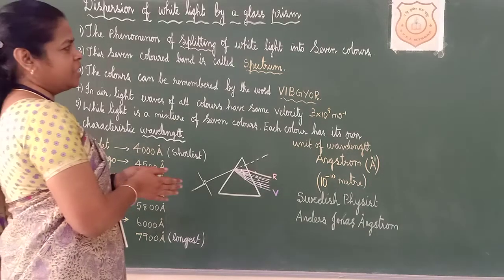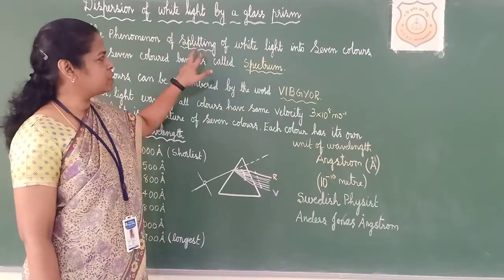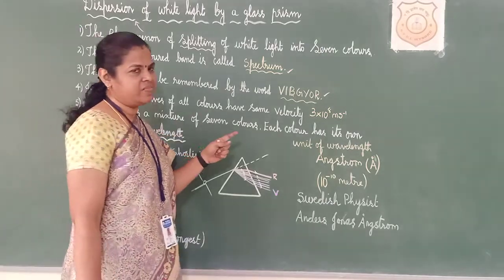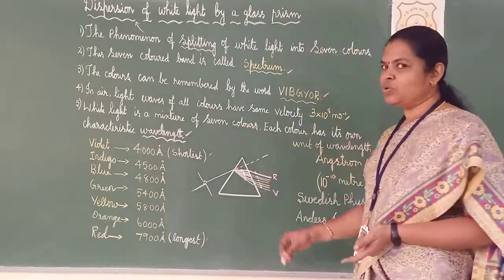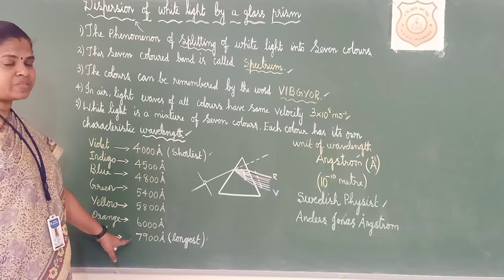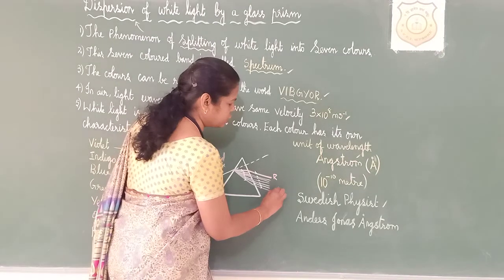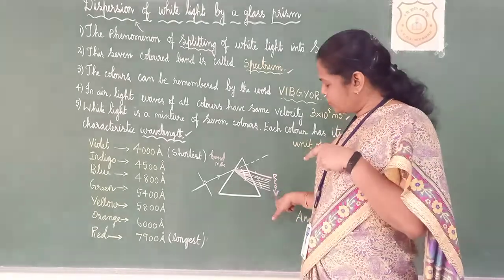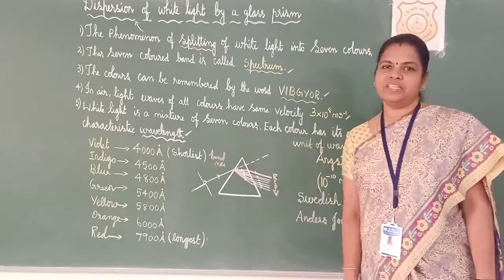HUMAN EYE AND THE COLOURFUL WORLD|CLASS 10 PHYSICS|DISPERSION OF WHITE LIGHT BY PRISM|PART-3|SCI-FUN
HUMAN EYE AND THE COLOURFUL WORLD |CLASS 10 PHYSICS|DISPERSION OF WHITE LIGHT|PART-3|CHAPTER-11|SCI-FUN

In this video, we shall understand about dispersion of white light by a glass prism.